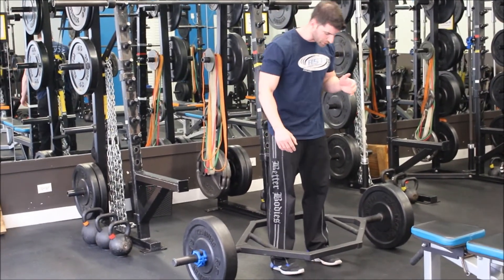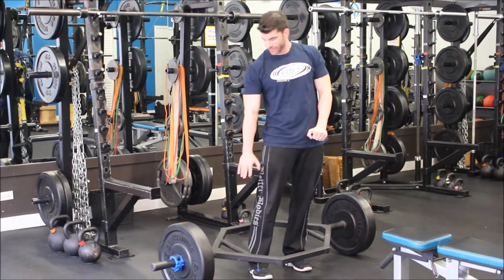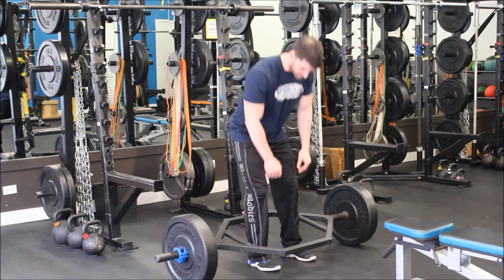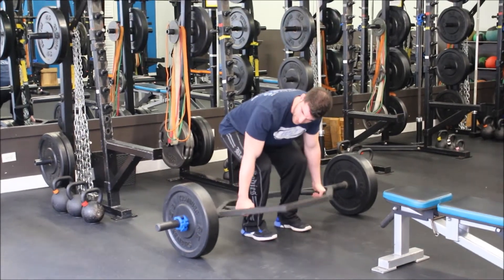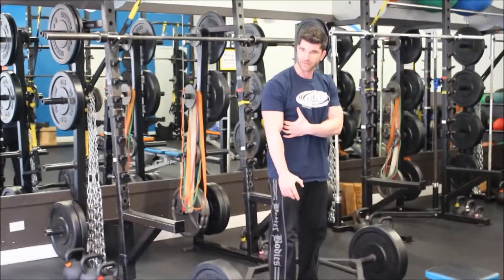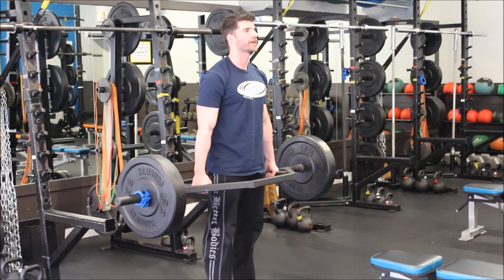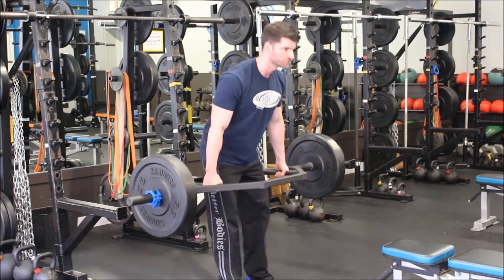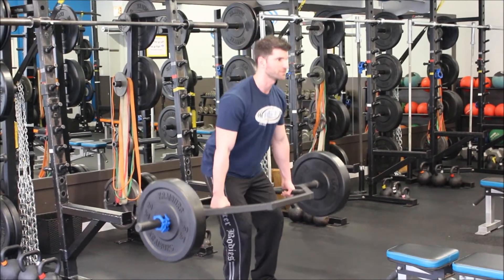Trap Bar Deadlift | Build Your Squat & Deadlift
The mechanics of the trap bar deadlift are a mix between a squat and deadlift, with more quad work and less lower back stress than a conventional deadlift.